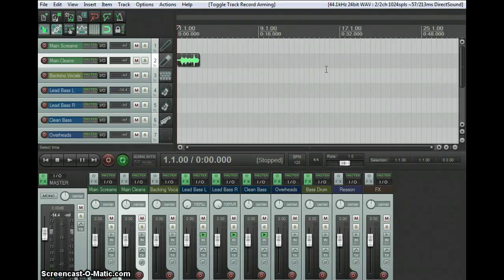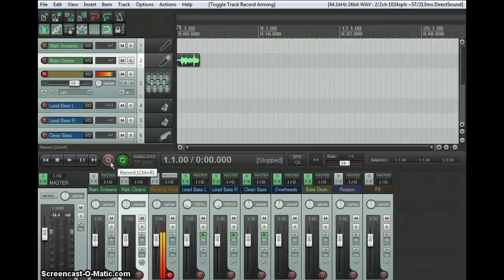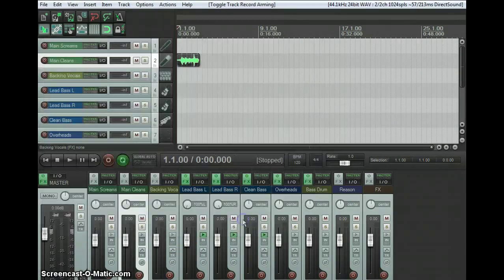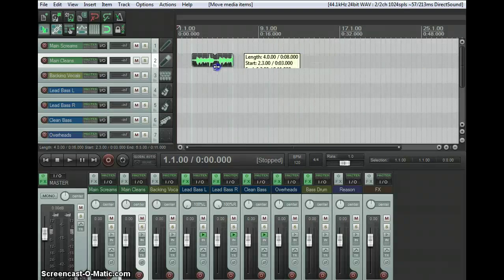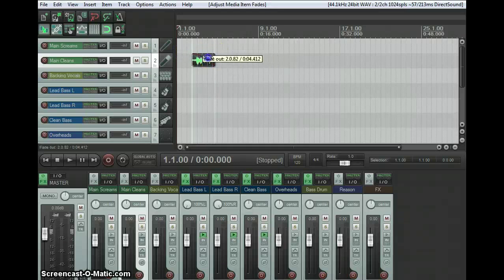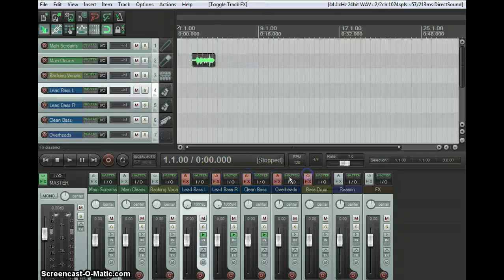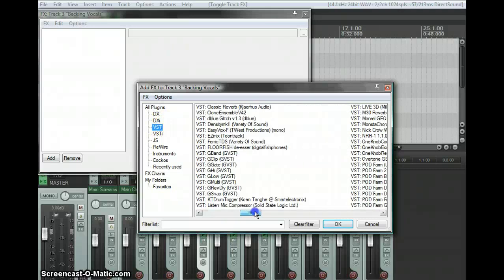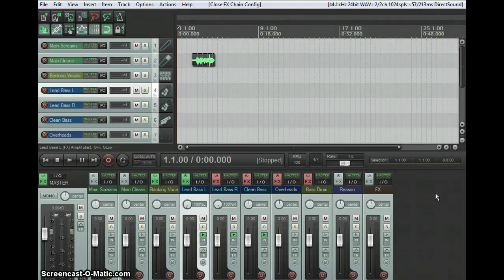Reaper v4 DEMO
REAPER is digital audio workstation software: a complete multitrack audio and MIDI recording, editing, processing, mixing, and mastering environment. REAPER works with almost any hardware and can be used in combination with a vast universe of other software and plug-ins. Take advantage of REAPER's full functionality using only your current computer and a microphone, or use REAPER to drive an entire professional recording studio.